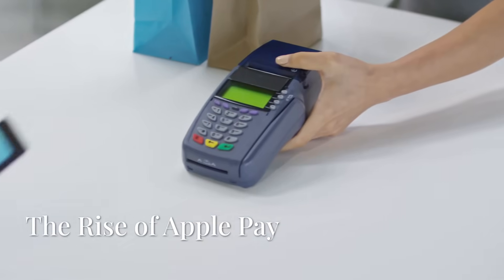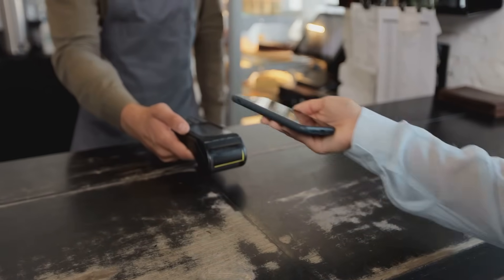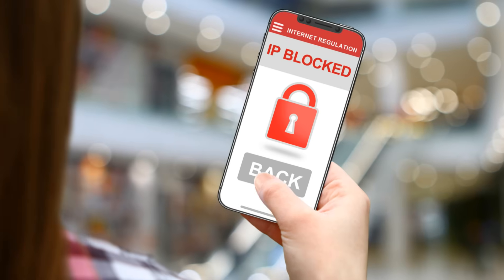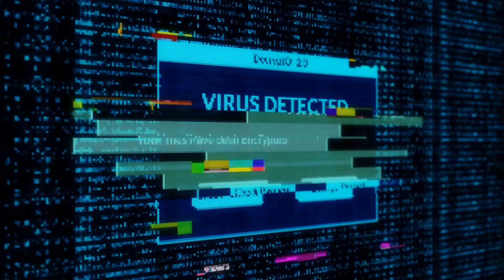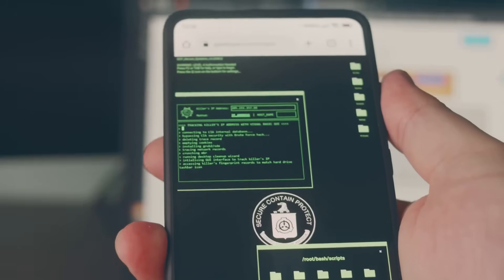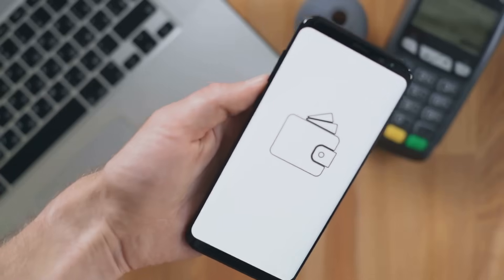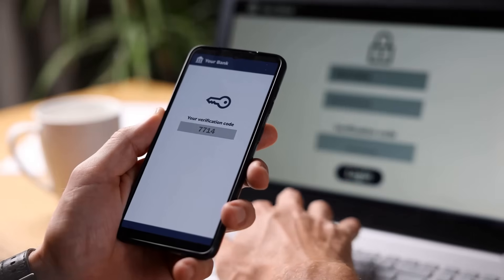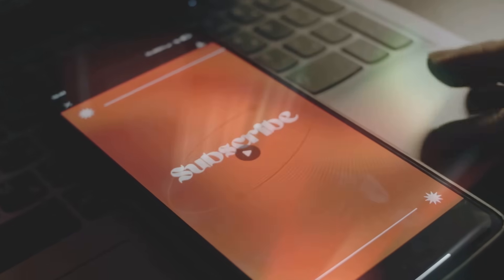Is Your Apple Pay Safe from Hackers?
In this eye-opening video, we dive into the security of Apple Pay and whether your transactions are at risk from hackers. We break down the features that make Apple Pay a secure payment option, as well as potential vulnerabilities that users should be aware of. From encryption to biometric authentication, we cover it all to help you understand how to protect your financial information effectively.

Join us in exploring the latest tips and best practices to keep your Apple Pay safe.

Timestamps:
00:00 The Rise of Apple Pay
00:25 A Simple Explanation
02:35 Security Risks in the Digital Payment World
04:20 Security Measures for Apple Pay
04:48 Practical Tips for Safe Apple Pay Transactions
07:07 Other Security Considerations
07:35 Recovering From Fraud
08:05 The Future of Apple Pay and Digital Security
08:32 Confidence in Your Digital Wallet

soc analyst
cybersecurity roadmap
cyber security
cyber security course
cybersecurity for beginners
information security
computer vision
computer architecture
computer networks
krotus computer
faceless youtube channel
youtube automation
youtube sem mimimi
creative commons videos on youtube
youtube keyword research
digital outreach
ai video generator
chatgpt 4.5